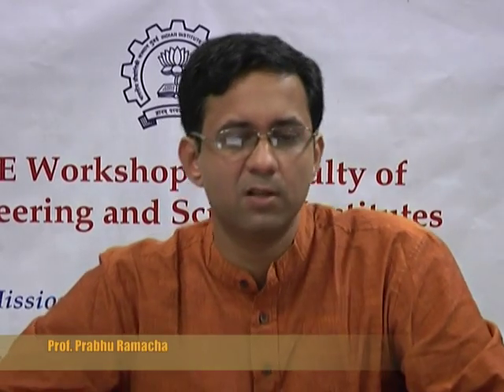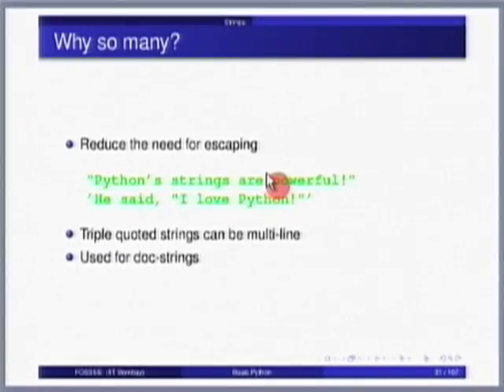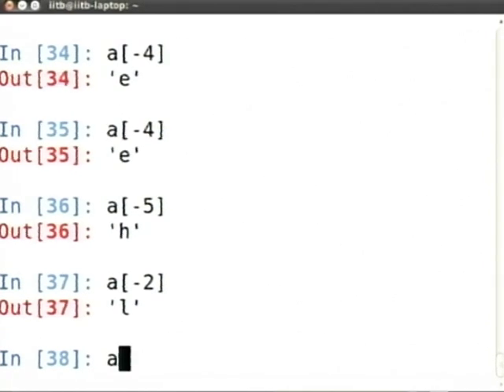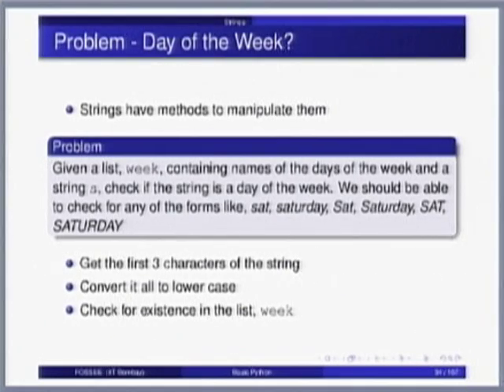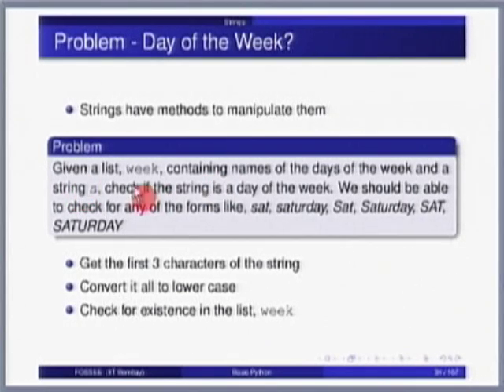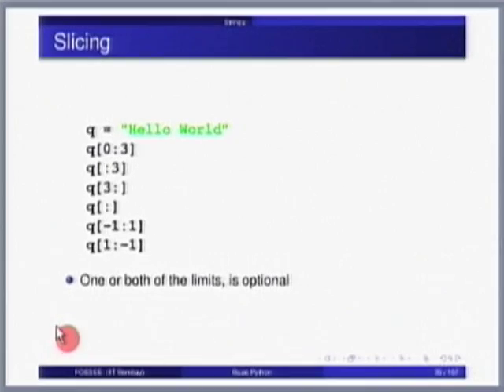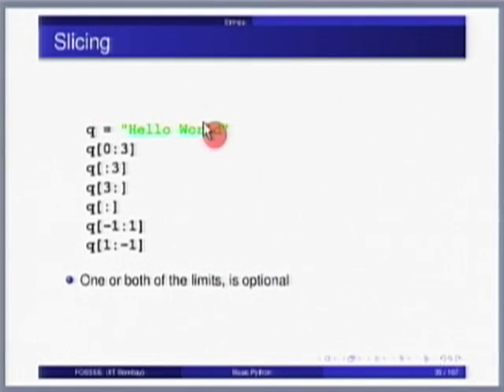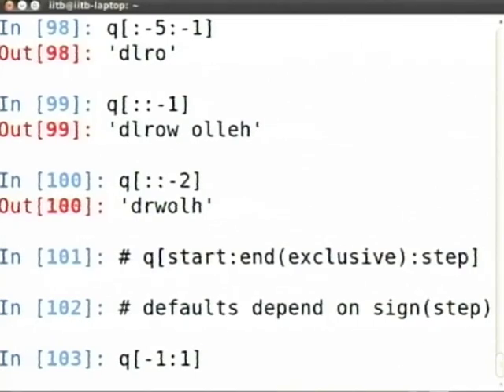SDES M L5B Strings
This is a Part B of 5th session of Software Development Techniques for Teachers of Engineering and Science Institute workshop arranged for teachers. It was delivered by Prof. Prabhu Ramachandran from IIT Bombay.

In this session he talked about Strings, Assignment and operation, Accessing elements, Problem – day of the week slicing striding, string methods and he also talked about string.